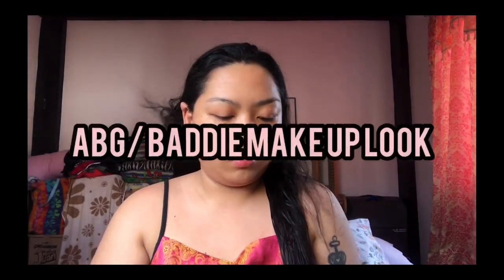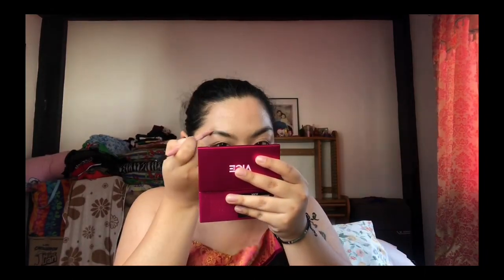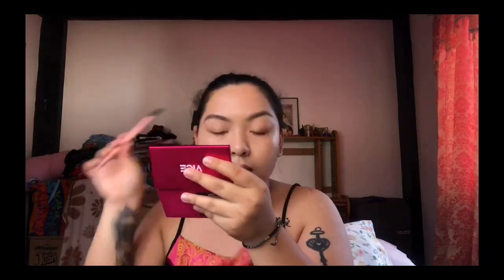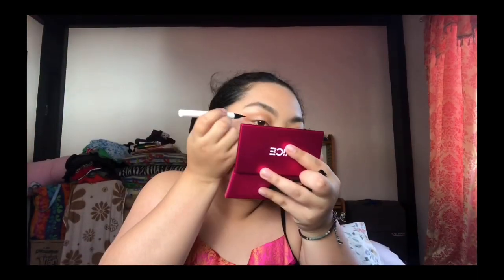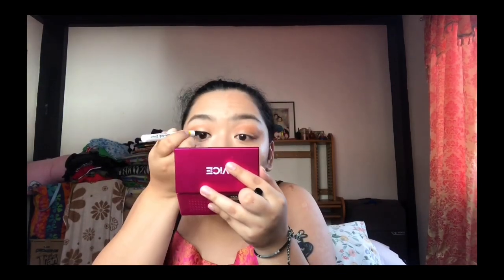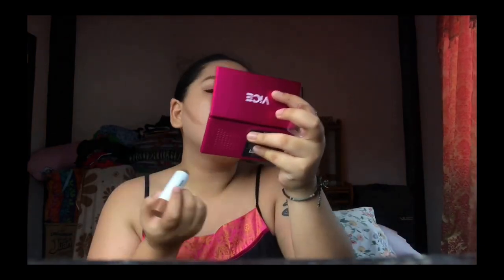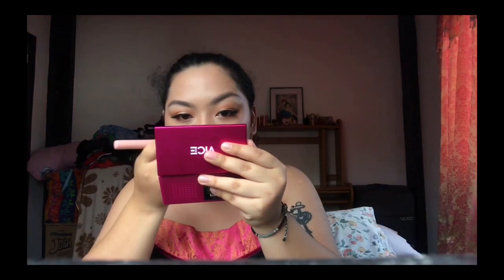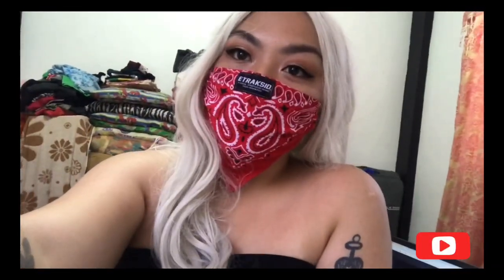ABG/BADDIE MAKE UP LOOK